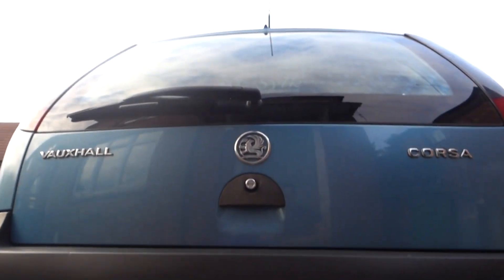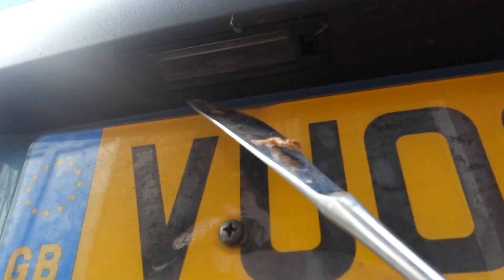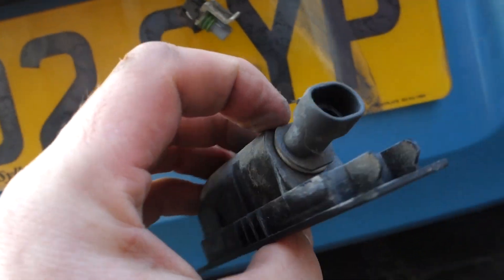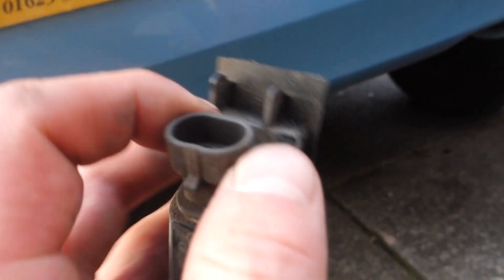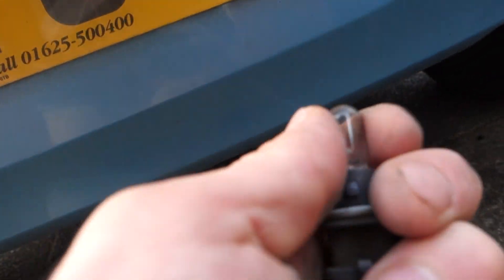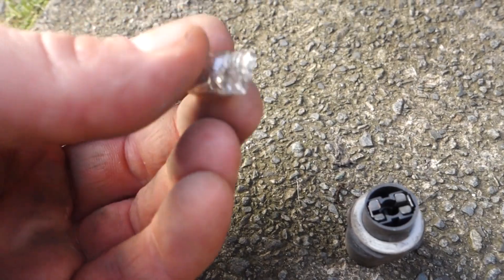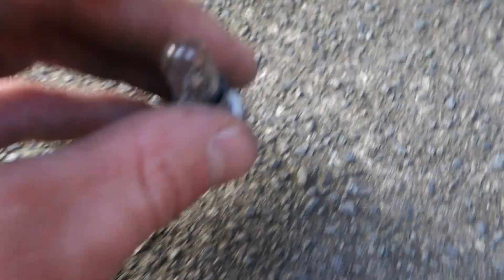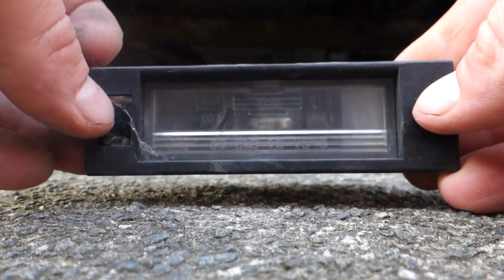Vauxhall Opel Corsa C - How to Remove and Change Number Plate light Bulb / Reg Plate Bulb